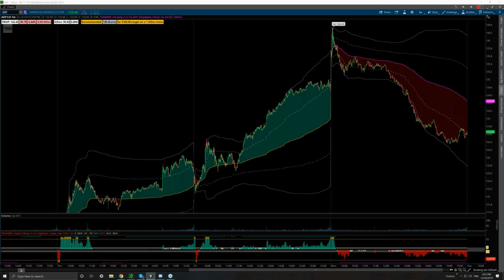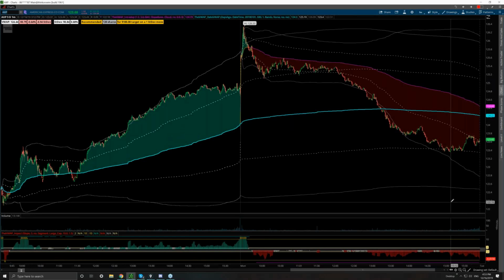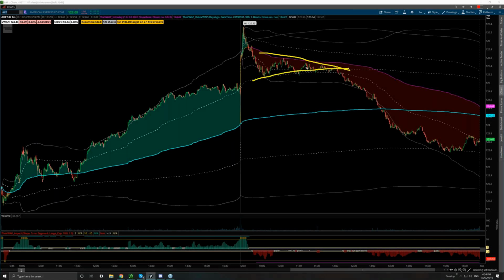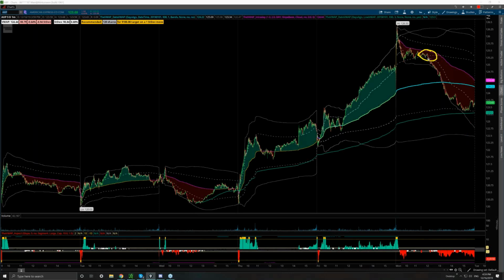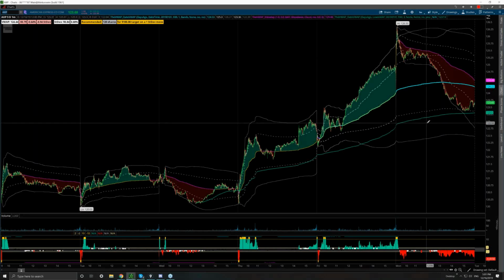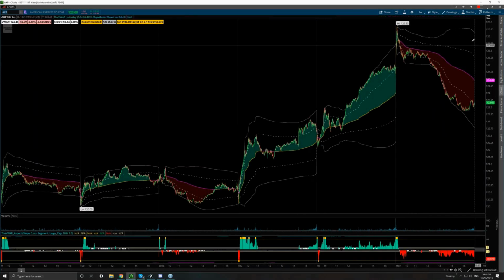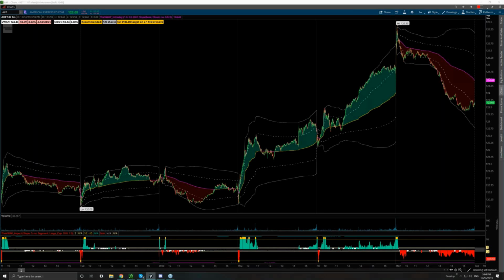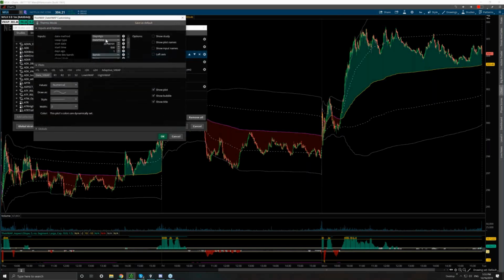Lesson 14 Adding Multiday Context to Intraday Trading 1080p with 15fps